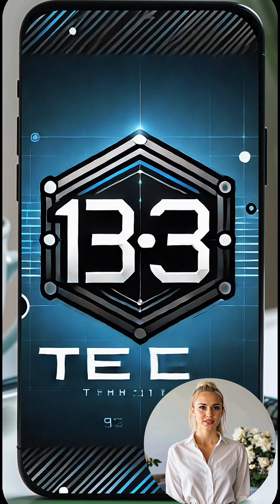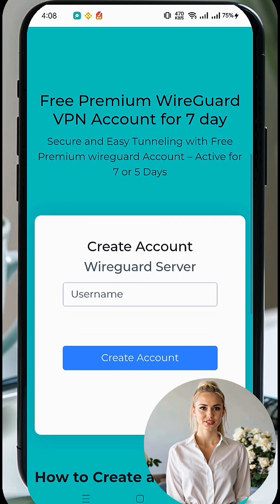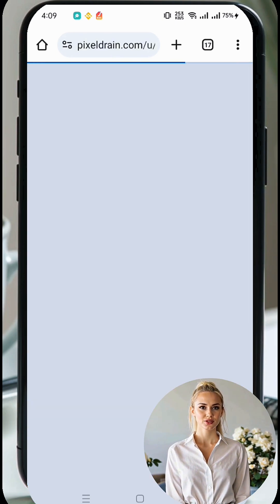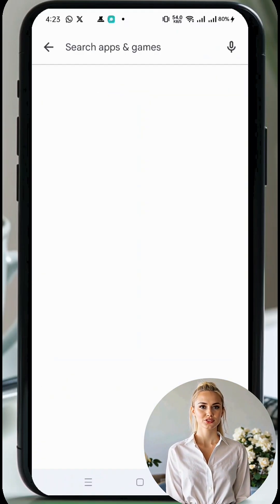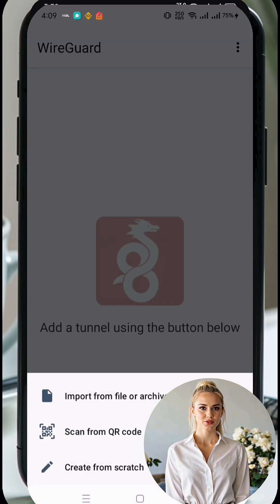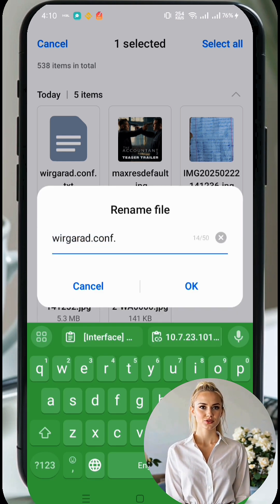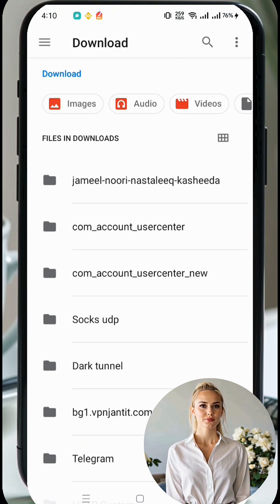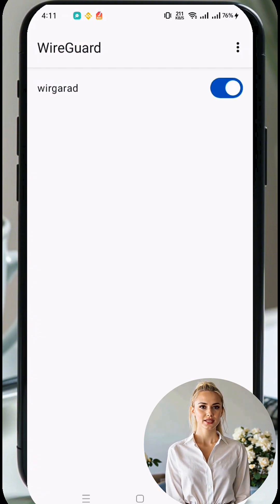How to Set Up WireGuard Server & Configure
Learn how to set up a WireGuard server and configure it on your Android device using the WireGuard VPN app. This step-by-step tutorial covers everything from account creation to VPN activation, ensuring a fast, secure, and private connection.

✅ Chapters:
- Introduction
- Accessing WireGuard Server Page
- Creating a WireGuard Server Account
 - Downloading the Configuration File
 - Installing WireGuard VPN App
- Importing the Configuration File
 - Editing Configuration Settings (If Needed)
 - Activating the VPN Connection
 - Conclusion